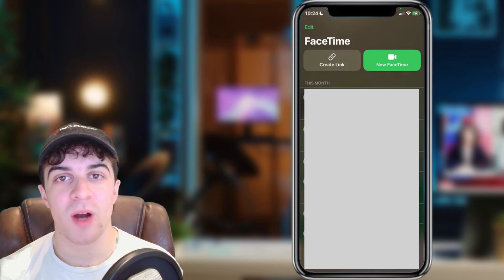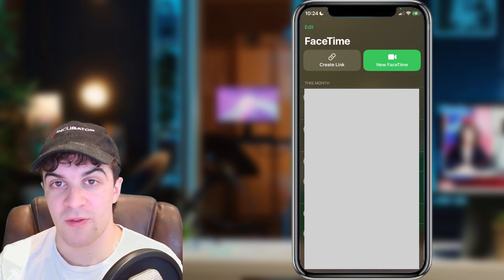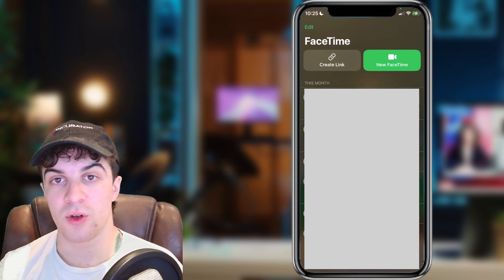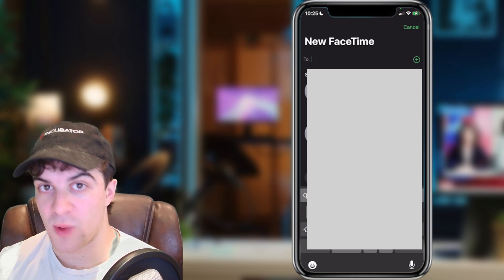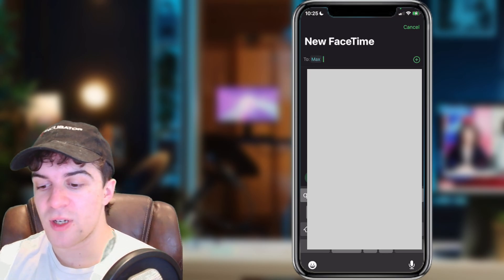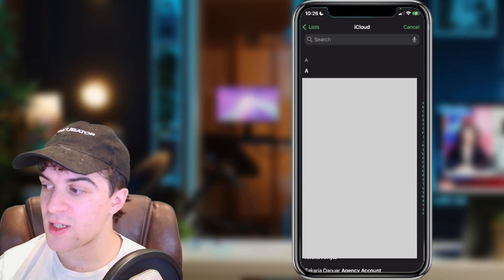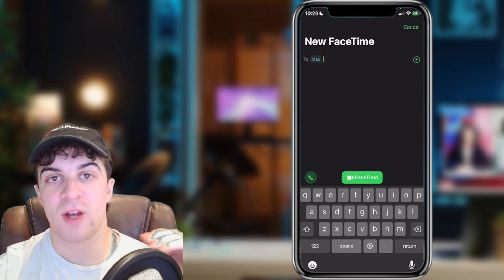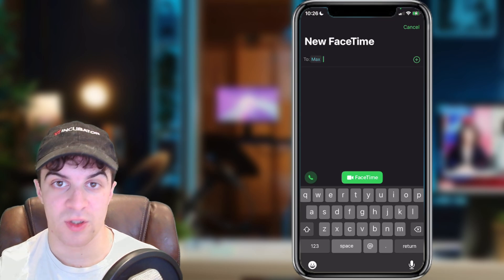How To Add Multiple People On Facetime Calls (2024 UPDATE)